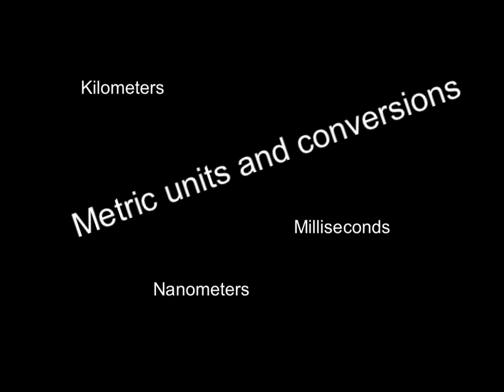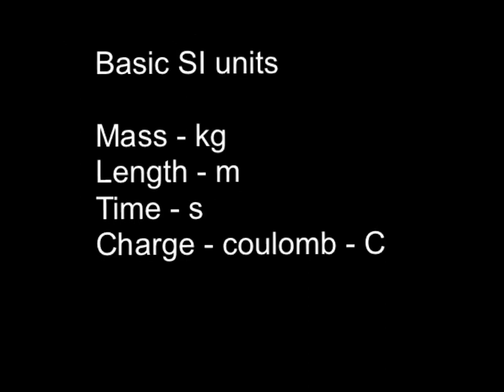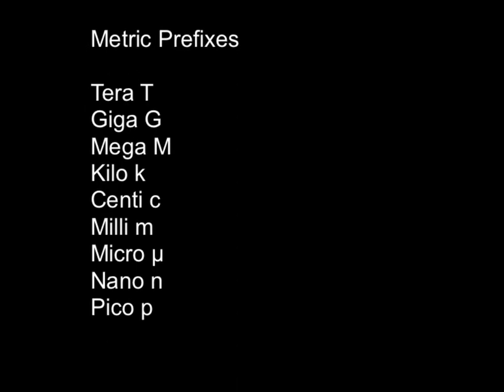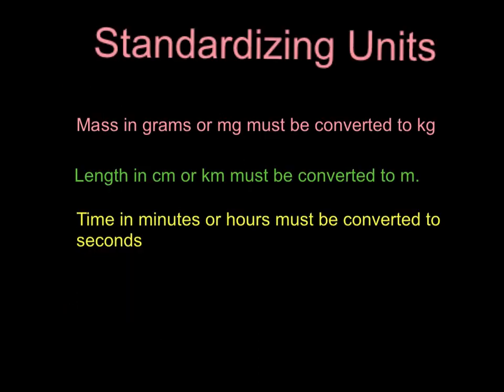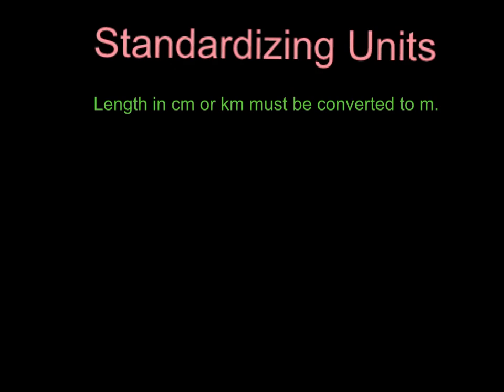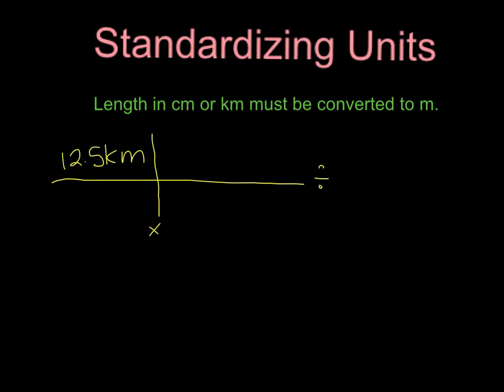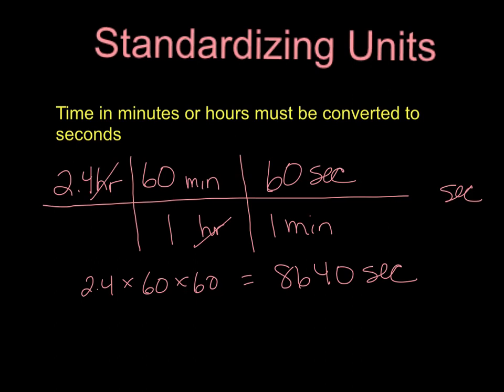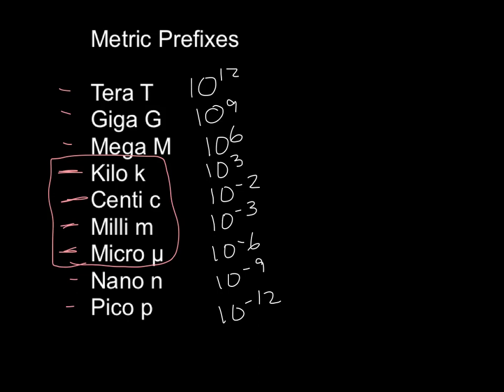Metric units and Conversion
What are the basic SI units? One way to convert between metric units.